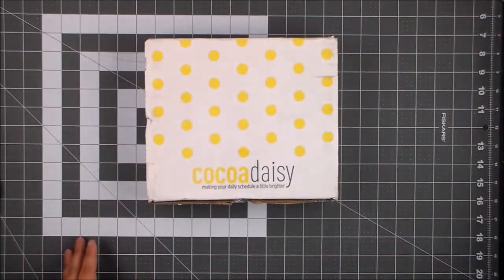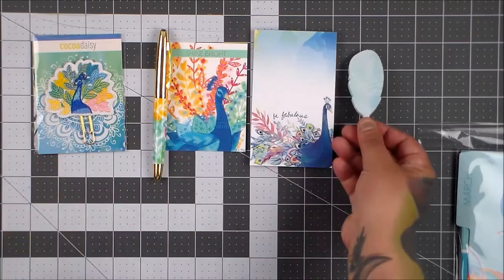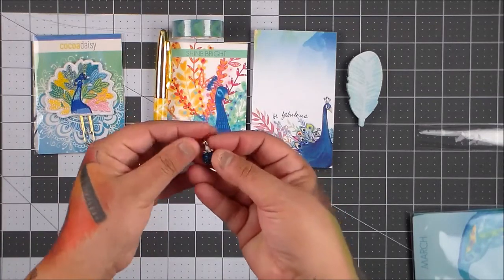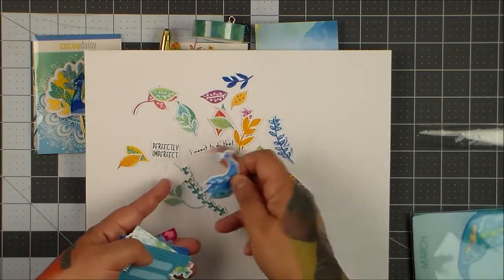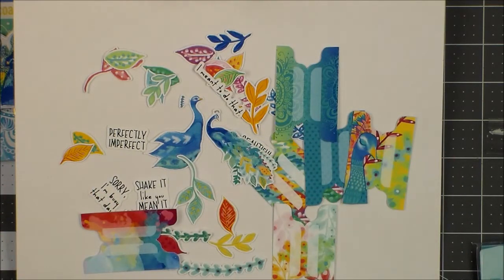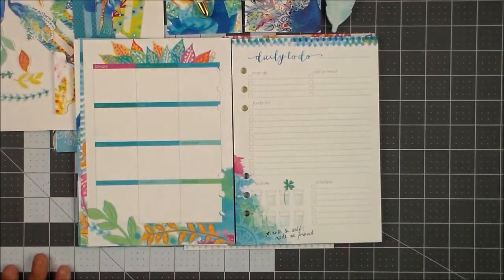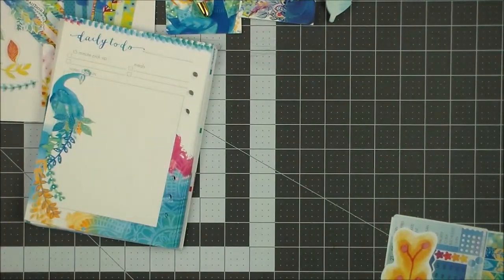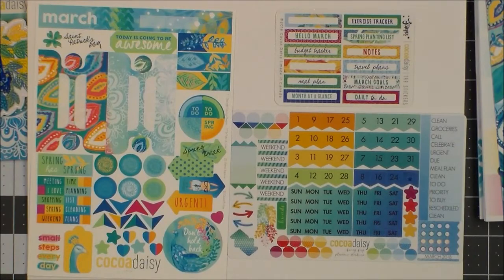Cocoa Daisy March Unboxing Kit 2018 :)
Here's my website, if the link doesn't work my ID number is 8381 if you look under Find A Coach ..

My Facebook business page is here :) Fun Stampers Journey Mandy Schneider 97

I want to feature cards you send, hopefully you play along :)
Mandy Schneider

Obsessed With Planners-

My 31 Gifts FB page: Enchanted With Pretty Bags

Thank you! big (((hugs))) everyone :) :) :)
Mandy